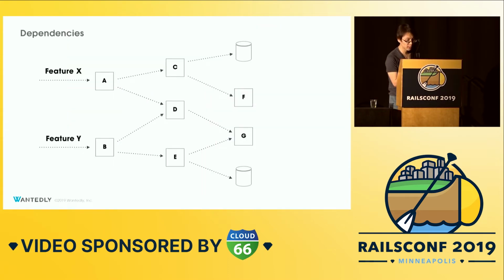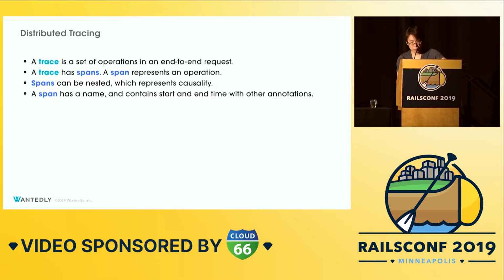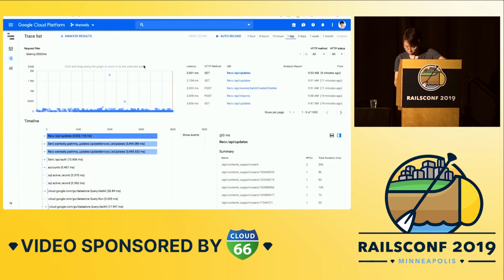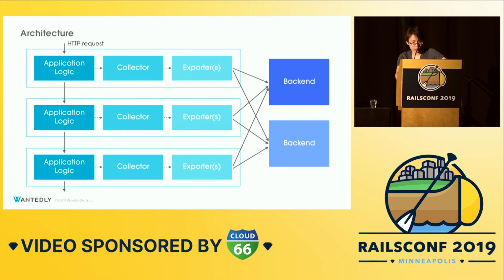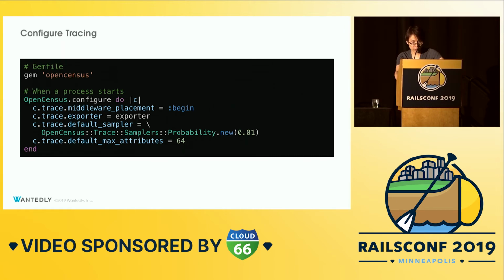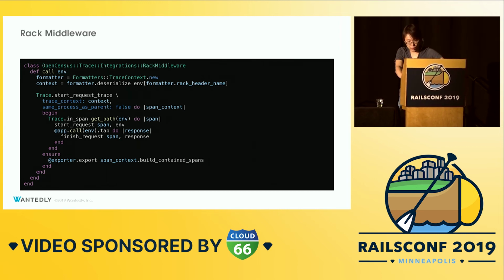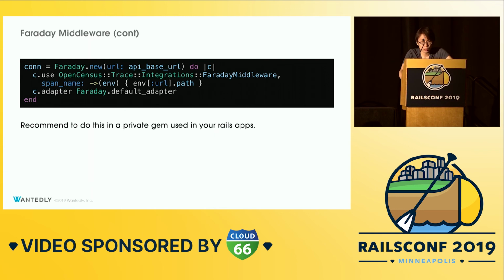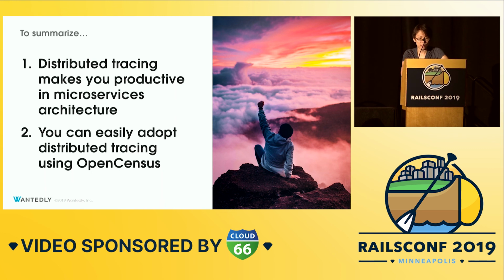RailsConf 2019 - Troubleshoot Your RoR Microservices with Distributed Tracing by Yoshinori Kawasaki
In microservices architecture, it is often challenging to understand interaction and dependencies between individual components involved in an end-user request. Distributed tracing is a technique to improve observability of such microservices behaviors and to help understand performance bottlenecks, to investigate cascaded failures, or in general, to troubleshoot.

In this talk, I will show how we’ve implemented distributed tracing in Rails apps using OpenCensus, a set of vendor-neutral libraries to collect and export metrics and traces, and real world examples from our system that consists of about 100 microservices built with Ruby, Go, Python, Node and Rust. I will also discuss other methodologies to improve “observability” of Rails apps in microservices and future direction.

If you feel pain in troubleshooting microservices of Rails, you’ll love distributed tracing.